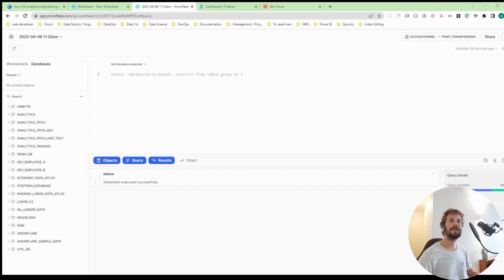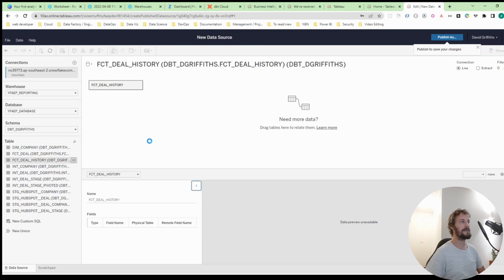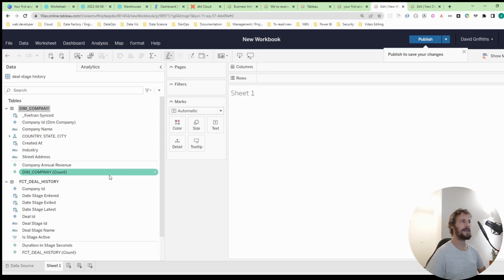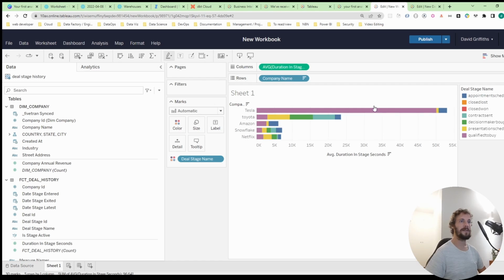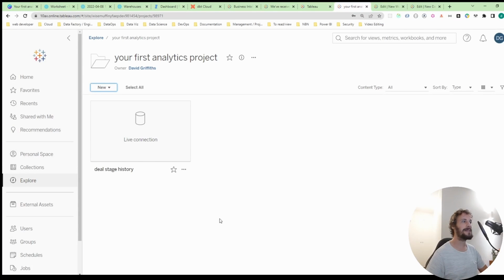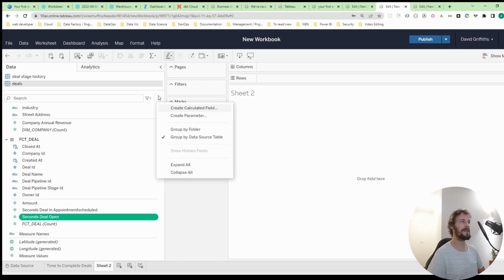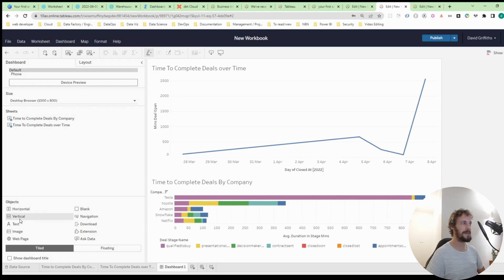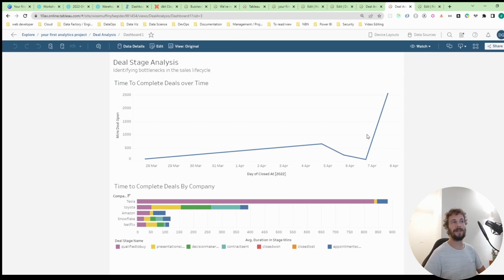Your First Analytics Engineering Project - Part 5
Want to learn how to become an Analytics Engineer? or are you a data analyst who wants to understand the full analytics lifecycle? From Source Data to Data Warehouse to Reporting?

This Analytics Engineering tutorial series is designed to quickly mock up a end to end lifecycle for a analytics engineer from data ingestion through to data visualisation.